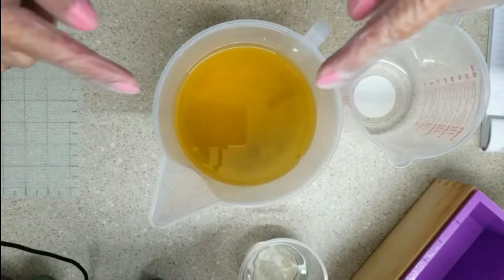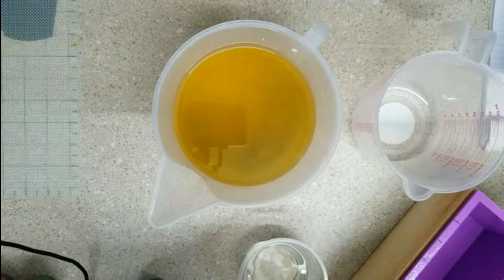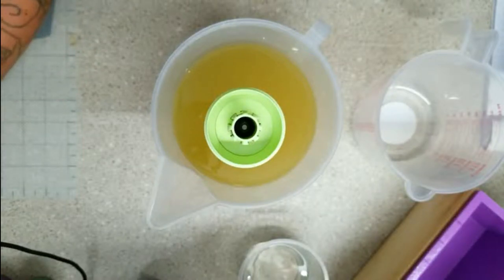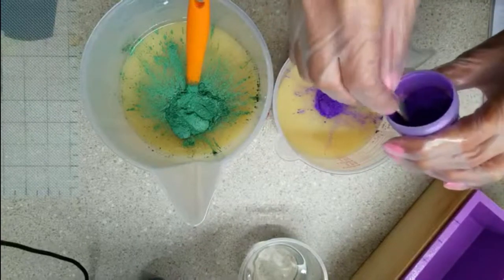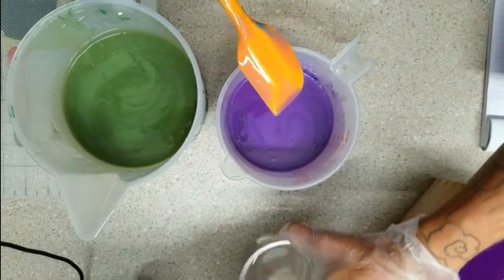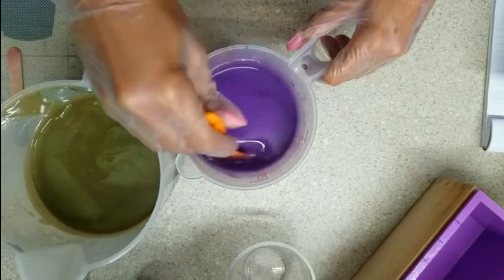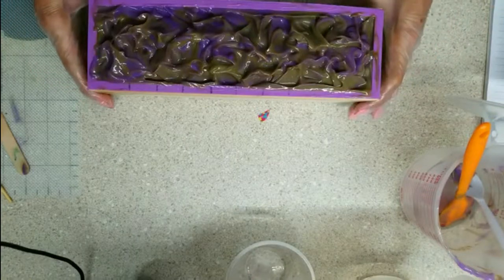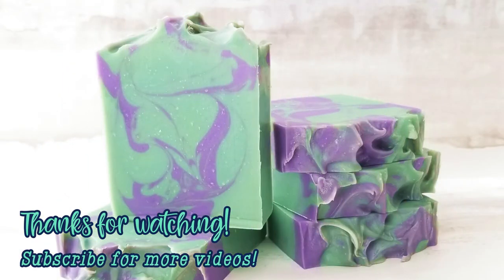Making Mermaids Kiss Soap | Cold Process Soap | Beach Babe Soapery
How crazy is it to see your soap MORPH while mixing in your pretty mica? It always catches me off guard! I would have been happy either way, but I'm so happy it morphed back.

M A D   M I C A S   A F F I L I A T E:
Wanna pick up those awesome Mad Mica colors that I used in this video? This cutesy little link gives me a small percentage of the sales at NO EXTRA COST to you!         *high fives*      *happy dance*

S H O P   O N L I N E   H E R E: